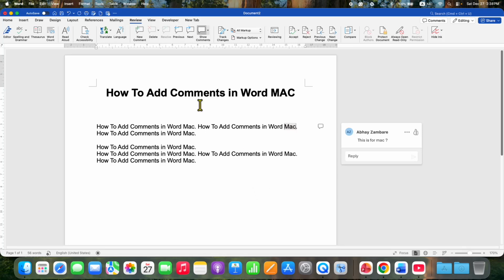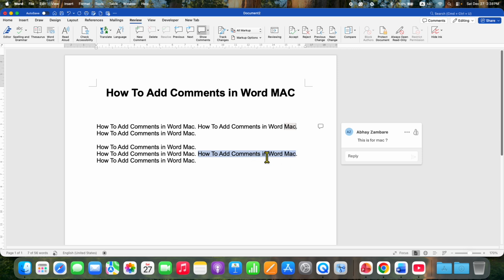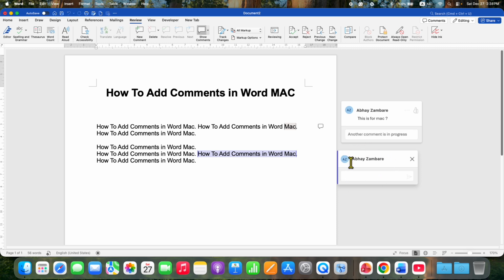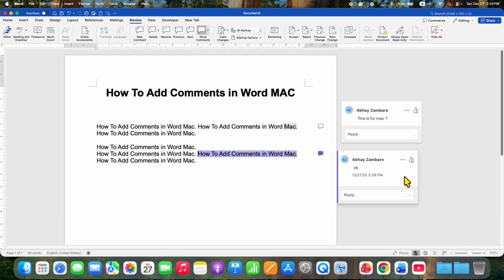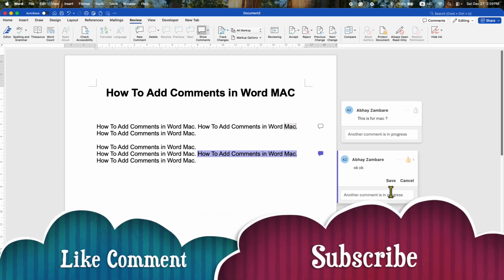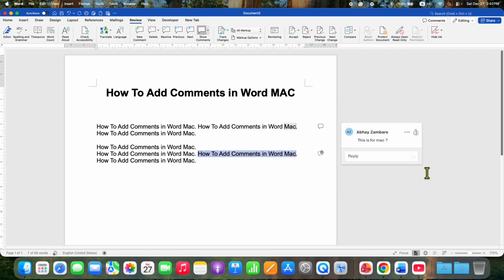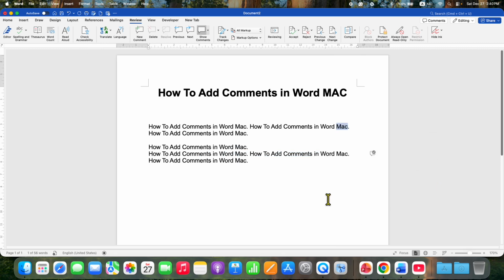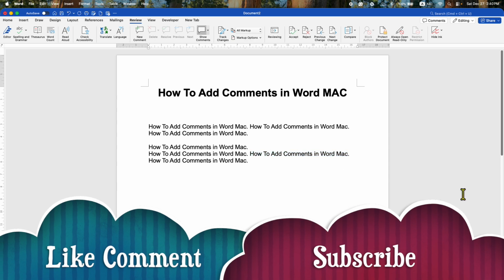How to add Comments in Word [ MAC ]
Learn how to add comments in Microsoft Word on Mac step by step in this practical tutorial. This video explains the exact process to insert, view, reply to, edit, and delete comments in Word for macOS, making it ideal for students, professionals, researchers, and anyone collaborating on documents.

If you are using Microsoft Word for Mac (Word 365, Word 2021, or Word 2019) and struggling to find the comment option, this video cuts through the noise and shows you the fastest and most reliable method. Comments are essential for reviewing documents, giving feedback, editing reports, tracking changes, and collaborative work, especially on Mac where the interface differs from Windows.

What you’ll learn in this video:

How to add comments in Word on Mac

How to insert comments using the Review tab

How to reply to comments in Word Mac

How to edit or delete comments